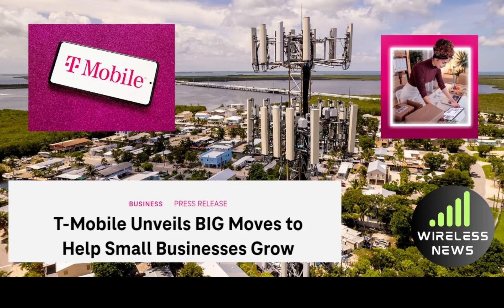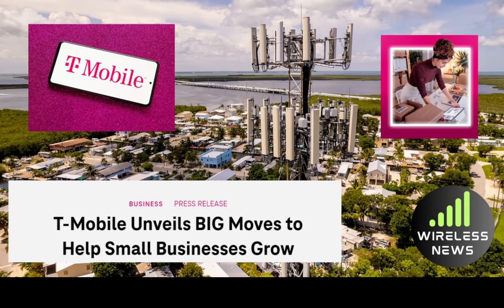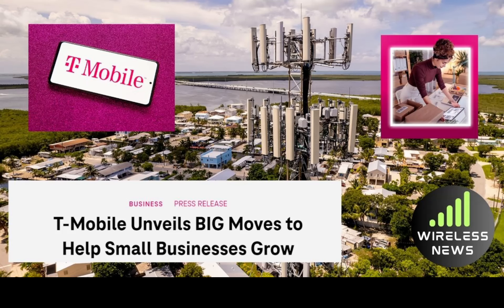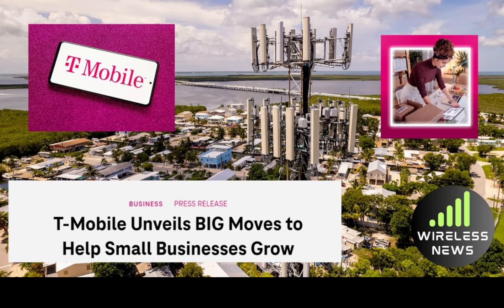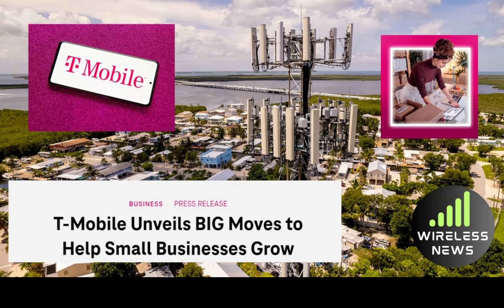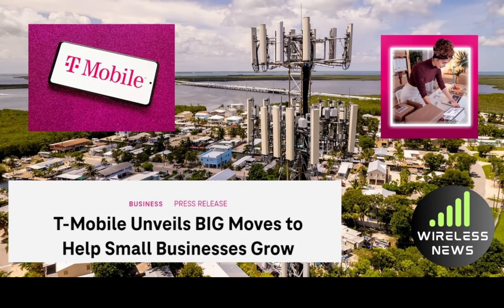T-Mobile's Game-Changing Plan for Small Businesses to SUCCEED